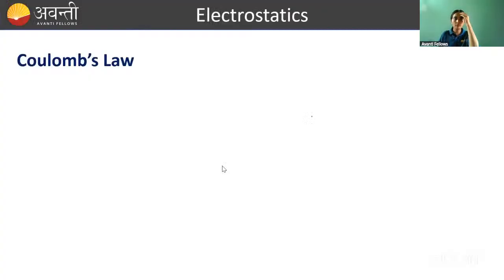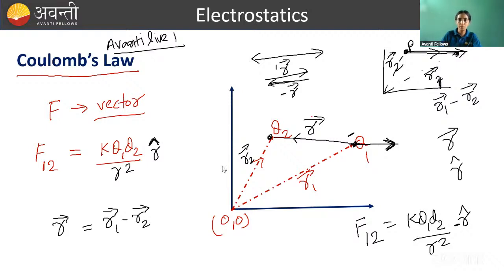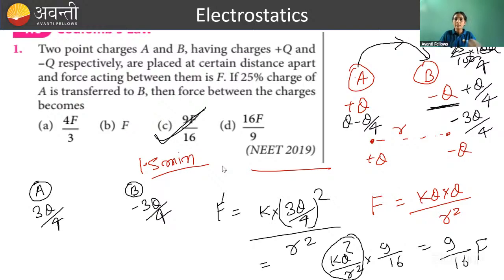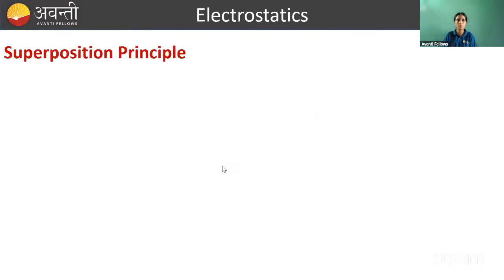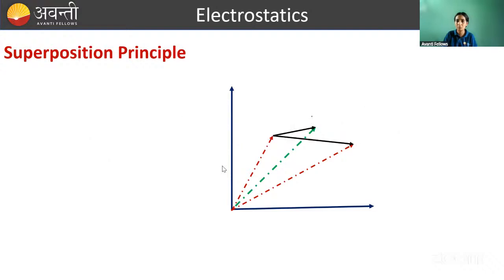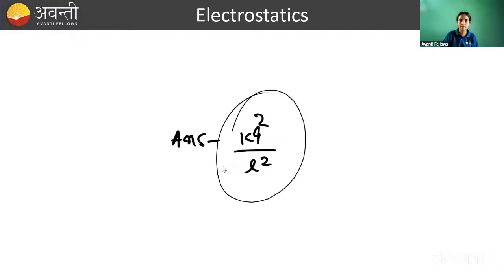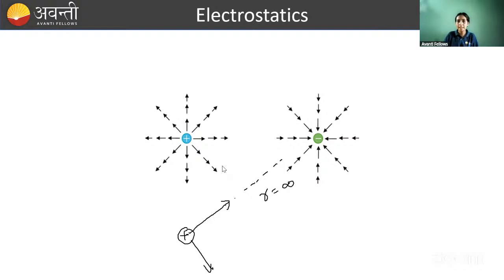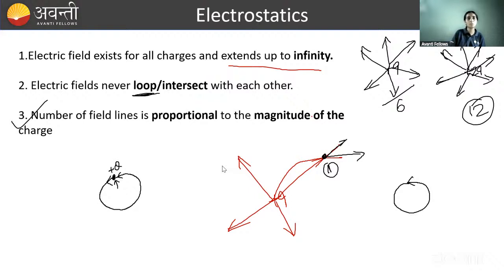Class - 03 - Physics | Electrostatics | Lecture 2